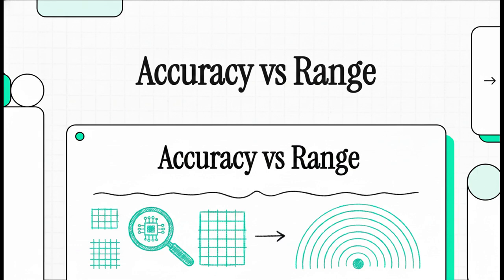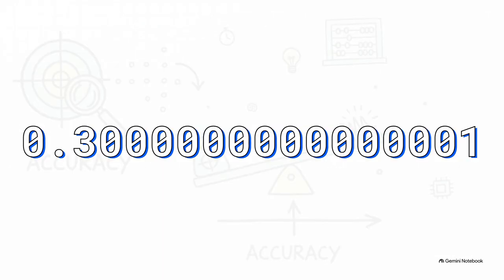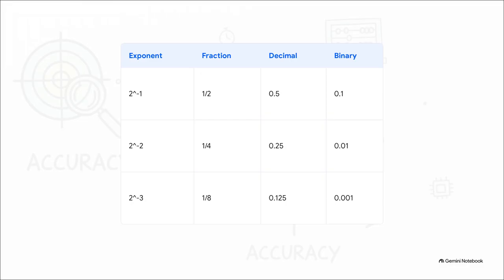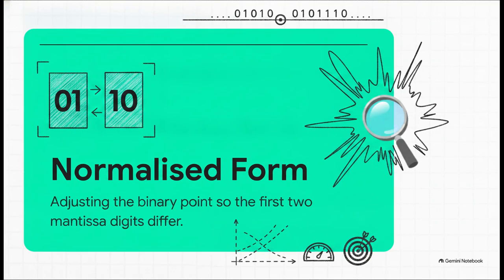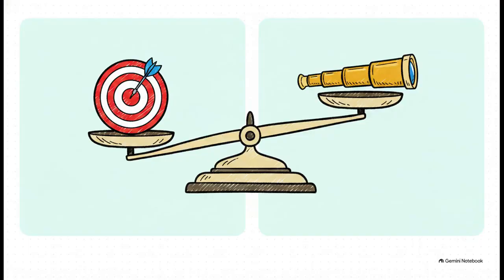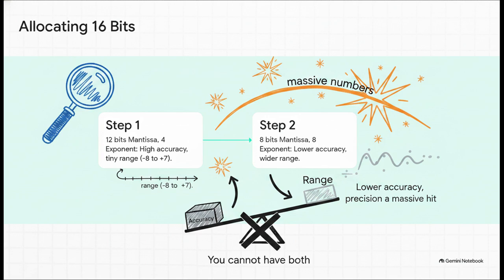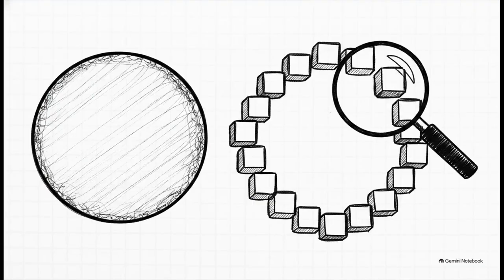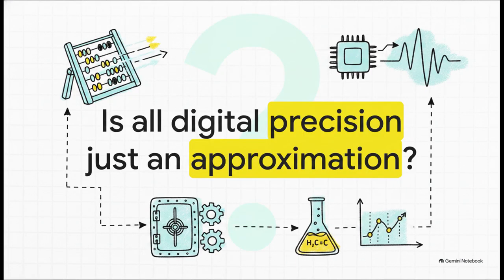13.3 Floating Point Numbers, Accuracy vs Range for A2 Computer Science by Inqilab Patel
The provided sources outline the **representation and manipulation of binary floating-point numbers** using **mantissa and exponent** components. These components are typically stored in **two’s complement form**, allowing for the digital storage of both very large and very small real numbers. A central focus is **normalisation**, a process that ensures numerical consistency and maximises **precision** by adjusting the binary point so the first two bits of the mantissa differ. The text also examines the **trade-off between range and accuracy**, explaining that allocating more bits to the exponent expands the numerical limits while increasing mantissa bits improves detail. Furthermore, the documents address the inherent limitations of binary systems, specifically how they can lead to **rounding errors**, **overflow**, and **underflow**. These technical concepts are supported by practical exercises and specimen paper questions designed to test a candidate's ability to **convert, normalise, and calculate** floating-point values.